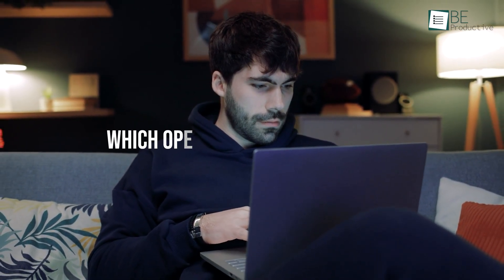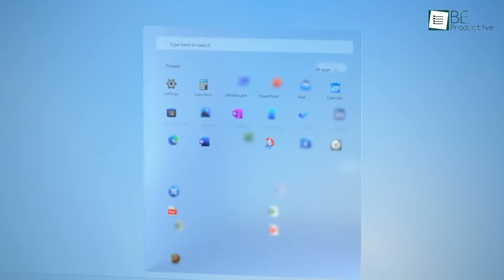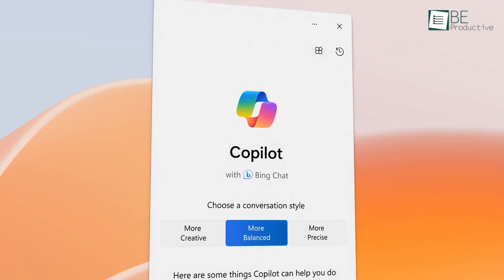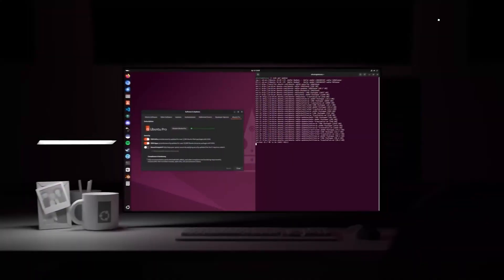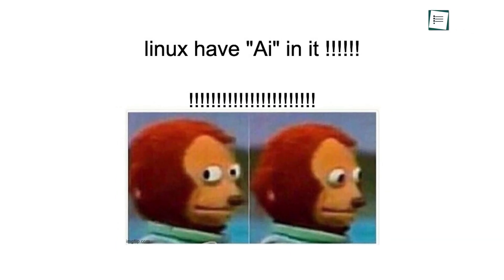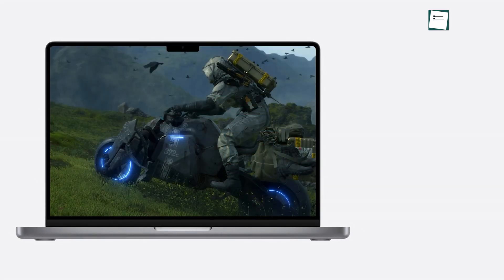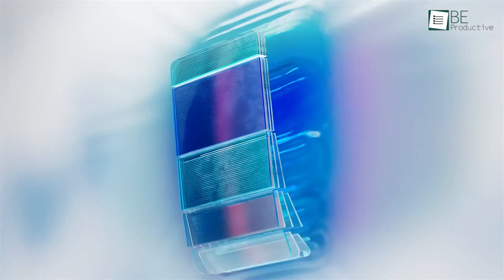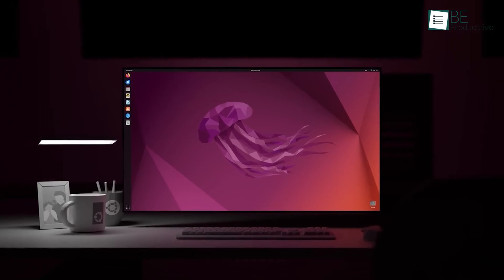Windows Vs macOS Vs Linux | Side By Side Comparison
Choosing the right operating system in 2025 can change how you work, play, and create every day. In this video, we break down Windows, macOS, and Linux side by side to help you find the perfect fit for your needs. Watch now to find out which OS truly delivers the best experience for you.
Intro and Animation Credit:
10Studio: